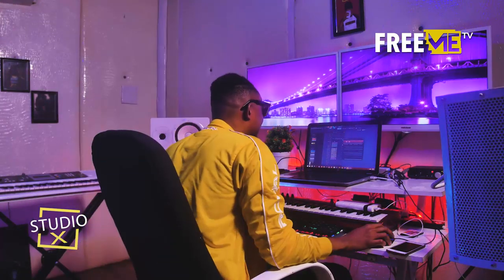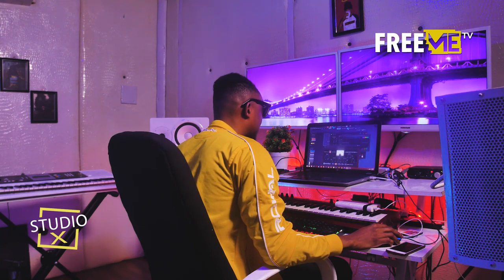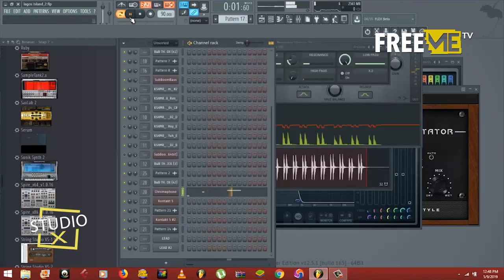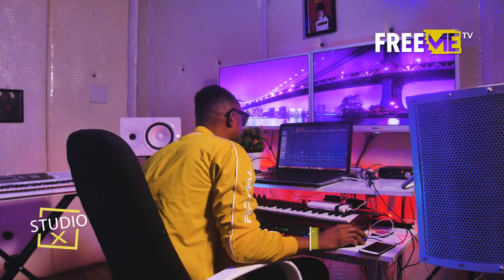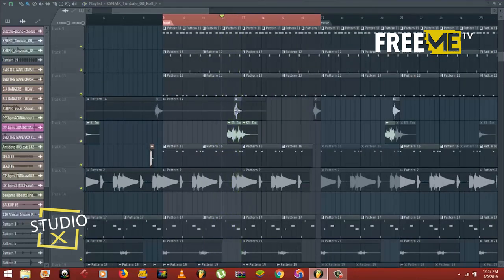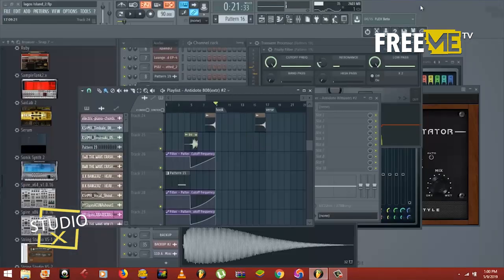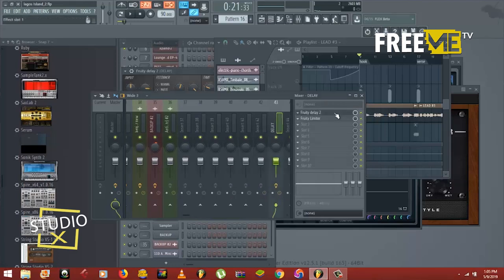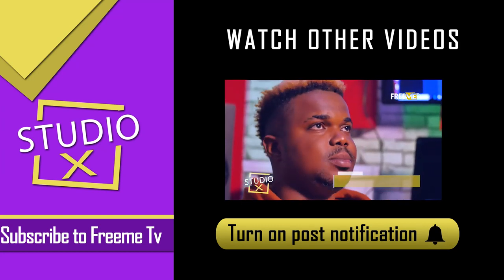(Burna Boy - African Giant) Studio X: The Making of African Giant by Benjamz iLL Beats || FreeMe TV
Ace producer Benjamz iLL Beats (This beat ain't normal!) gives us the breakdown to how he made the very popular 'African Giant' beat which is Track 1 off Burna Boy's newest AfricanGiant album!

We hope these videos might be interesting. Communicate with us and give your valuable feedback as comments on our videos.